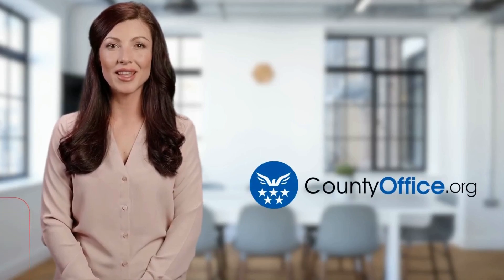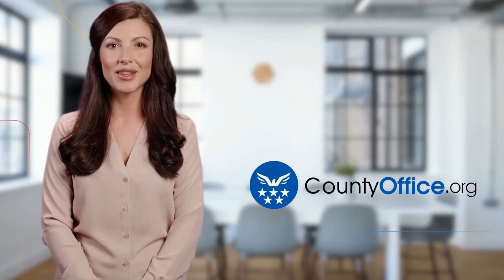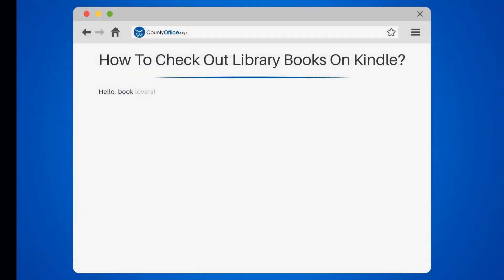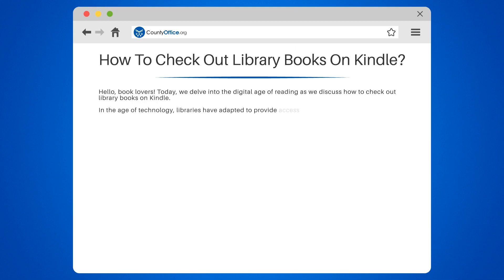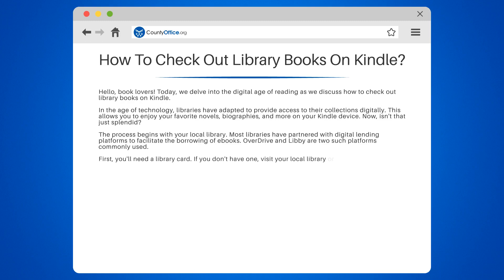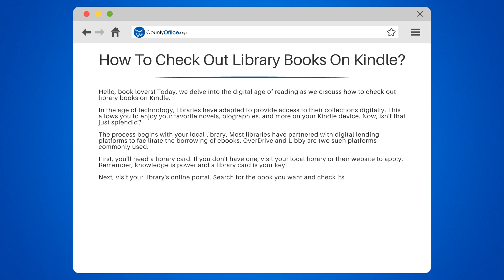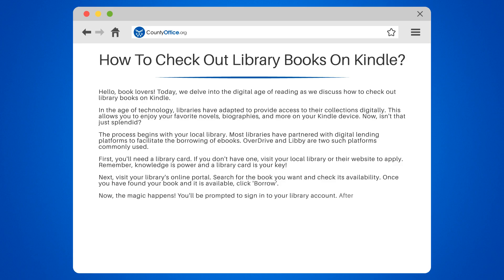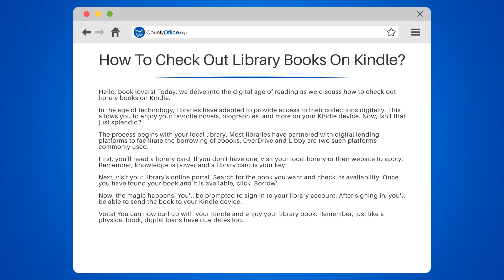How To Check Out Library Books On Kindle? - CountyOffice.org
How To Check Out Library Books On Kindle? Ever wondered how to borrow library books on your Kindle? In this enlightening video, we'll walk you through the process of checking out library books on your Kindle device.

We'll start by discussing how libraries have adapted to the digital age. Most libraries have partnered with digital lending platforms like OverDrive and Libby, allowing you to borrow ebooks and read them on your Kindle.

We'll guide you through the steps of obtaining a library card if you don't already have one. Then we'll show you how to navigate your library's online portal, search for your desired book, and check its availability.

Once you've found your book, we'll explain how to 'borrow' it digitally. We'll also cover how to sign in to your library account and send the book to your Kindle device.

Remember, just like physical books, digital loans have due dates too! We'll touch on this and provide tips for managing your digital loans.

Whether you're a seasoned reader or new to the world of ebooks, this video is a must-watch.